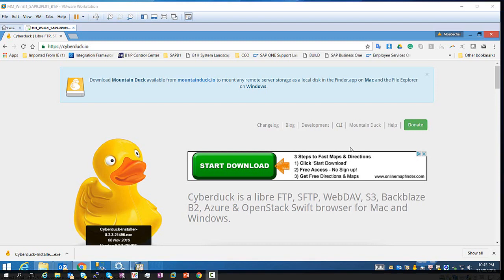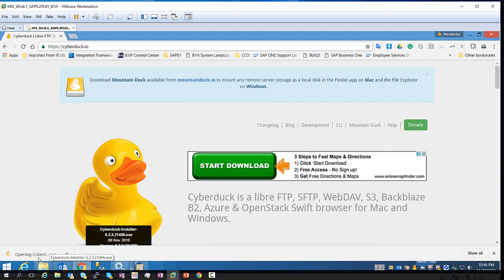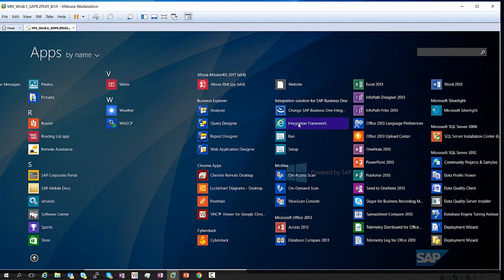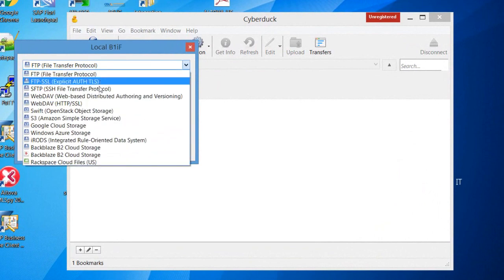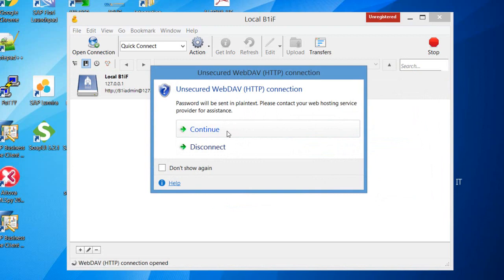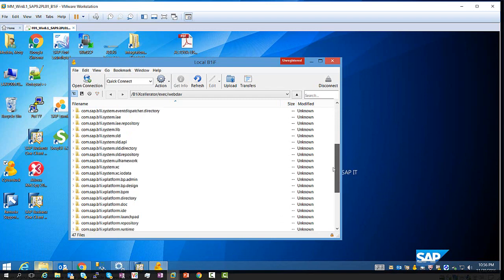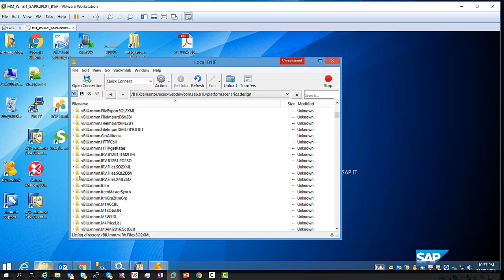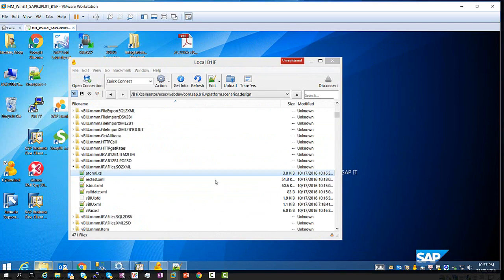SAP Business One Integration Framework - How To - connect using webdav